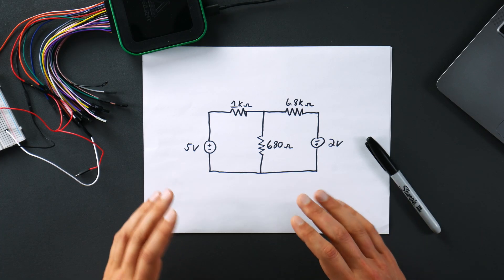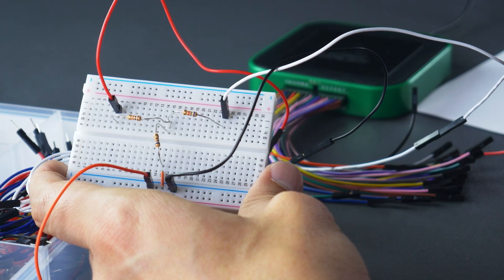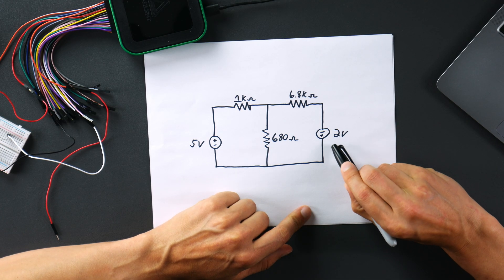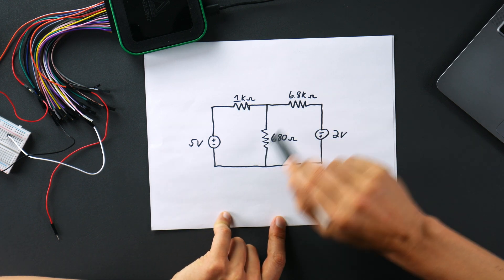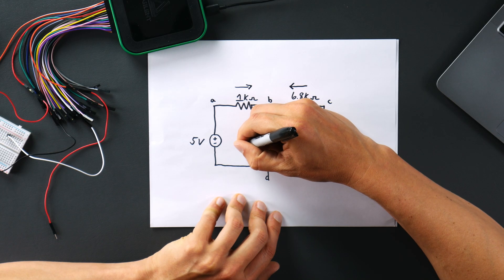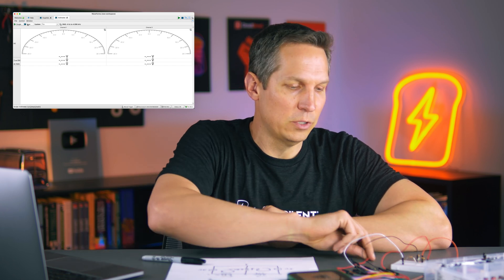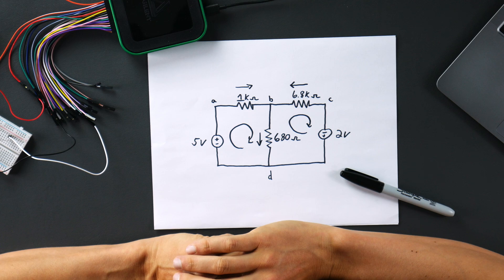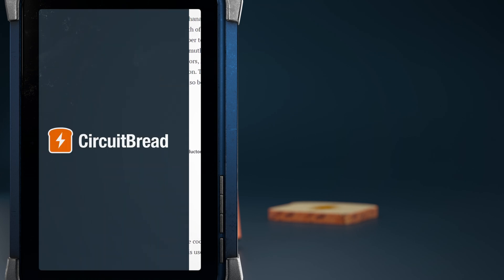Practicum: Kirchhoff's Current Law and Kirchhoff's Voltage Law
In this practical application of a DC Circuit, we look at a real circuit and its diagrammatic representation.   We then go over how we would approach this DC circuit to solve for some key parameters before leaving it to YOU to solve it!  We finally take some measurements to compare the results that you came up with versus what the real values are.  Hopefully, they're the same!

If none of this makes any sense, then you probably missed the conceptual lesson we did about Kirchoff's Current Law and Kirchoff's Voltage Law (KCL and KVL, respectively), so you should probably check those out

As mentioned, we made this video with Digilent, Inc ( @DigilentInc ) and are thankful for their support!  We love more practical or hands-on circuits projects as we feel they are incredibly useful to help in the learning process.

Table of Contents:
0:00 Introduction
1:08 Circuit Overview
4:12 Identifying Nodes and Make Assumptions
8:07 Setting up our Power Supply
9:20 Pause the Video
9:25 Verifying our answer
11:02 Summary
11:32 Check out our other tools!